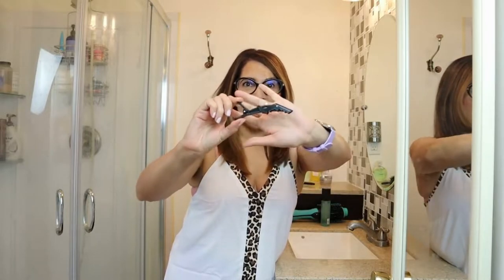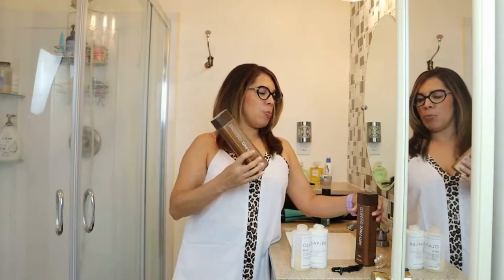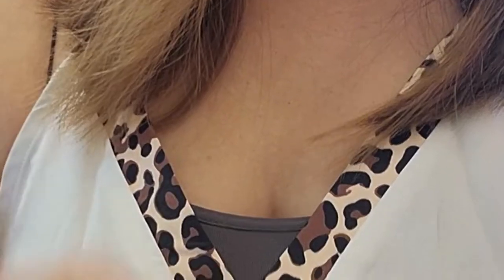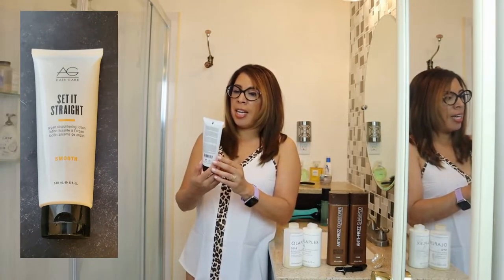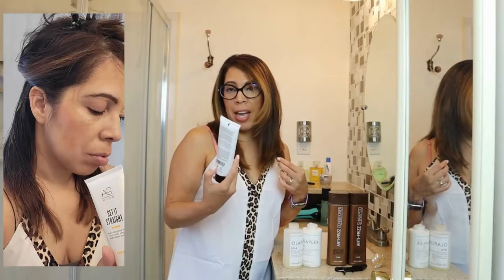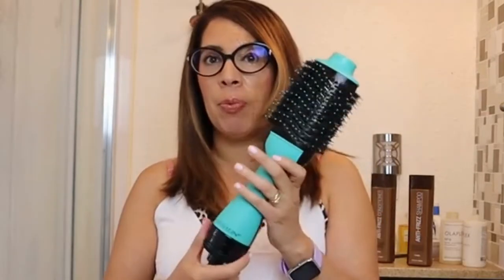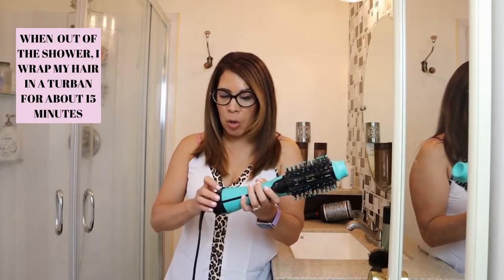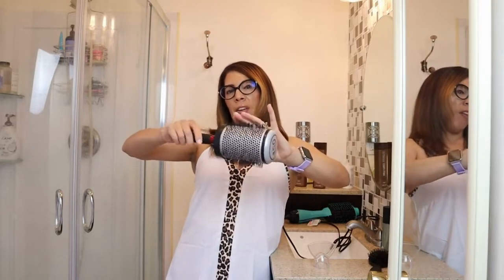BEFORE YOU STYLE YOUR HAIR, USE THESE HIGH QUALITY HAIR PRODUCTS FOR YOUR BLOWOUT /WATCH MY VIDEO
Hi!  in my video I share with you all how I prep my hair for my blowout.  I talk about hair products I use and the tools I love for a blowout.  watch my video to get influenced for your next hair blowout.